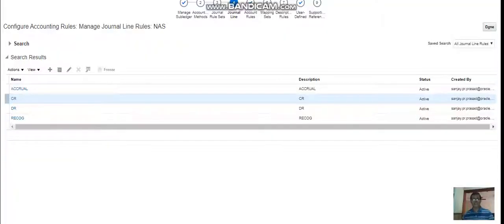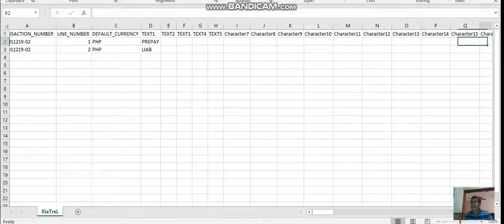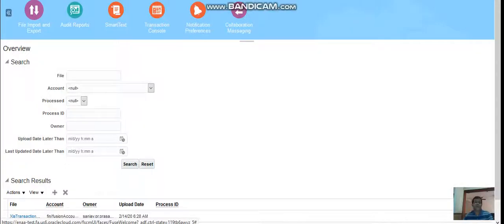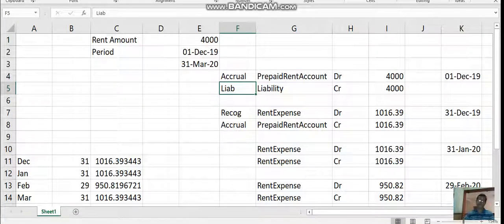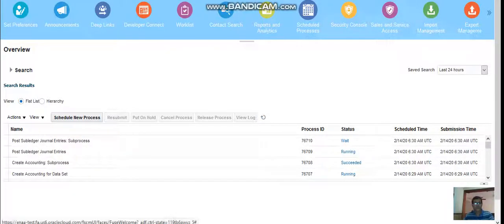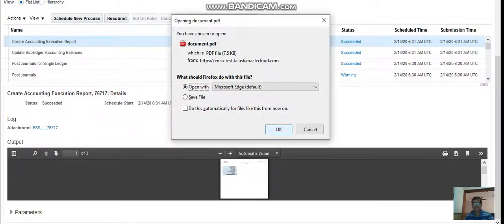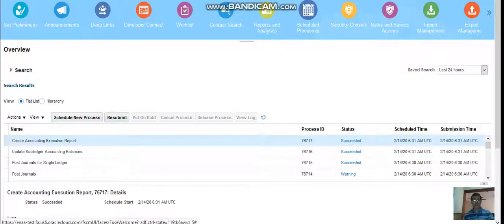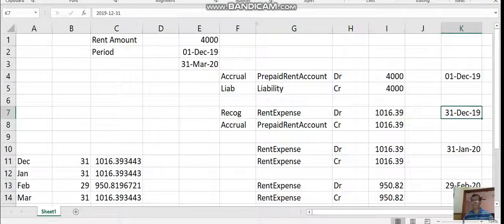Multi Period Accounting (MPA) in Fusuib Financial Accounting Hub (FAH) Video 3 of 3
This series of video explains configuration in Fusion Financial Accounting Hub (FAH) to map Multi Period Accounting (MPA)